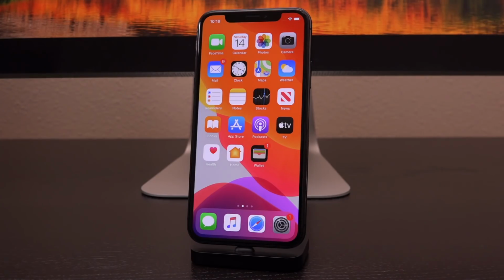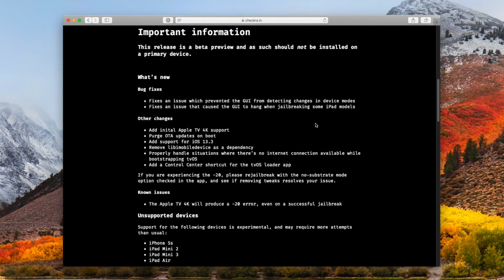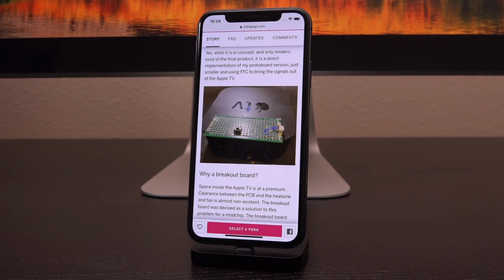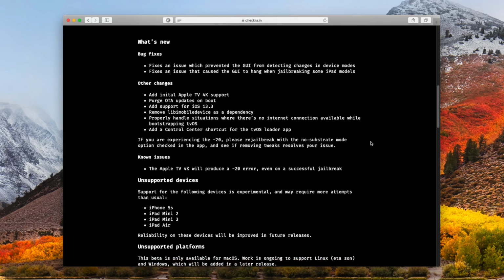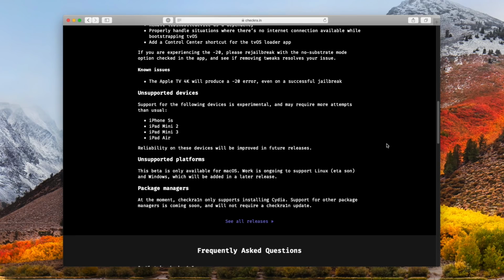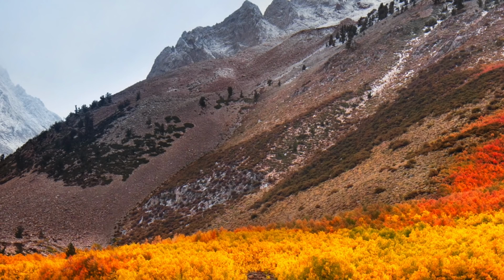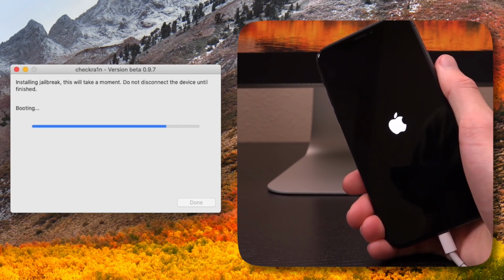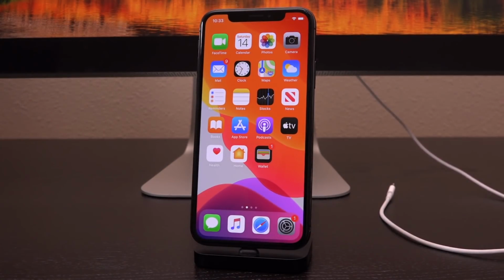NEW Jailbreak iOS 13 - iOS 13.3 BIG Update! Apple TV 4K + iOS 13.3 (Windows & Linux News)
HUGE iOS 13 Jailbreak iOS 13.3 Update! Checkra1n Windows + Linux news to Jailbreak iOS 13 - Bug Fixes, Changes, & More.

Checkrain version 0.9.7 beta for macOS is here! It's a huge update that adds welcomed stability and native iOS 13.3 jailbreak support. They've even added initial Apple TV 4K jailbreak support on tvOS 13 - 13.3. We also learn why checkra1n for Linux has yet to be released from Luca himself. If you're interested in iOS 13 jailbreaking, we highly recommend watching through this video in its entirety.

---  ---  ---  --- --- --- Checkra1n iOS 13 Jailbreak Coverage ---  ---  ---  --- --- ---